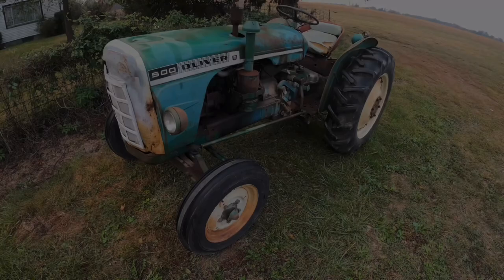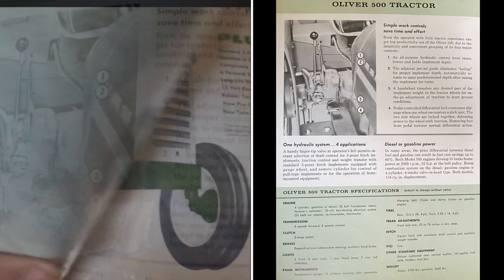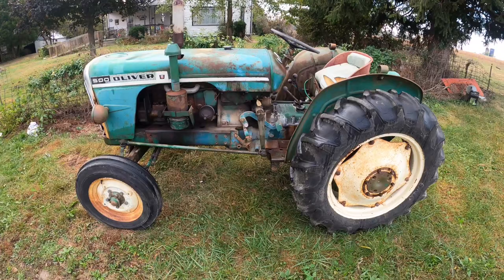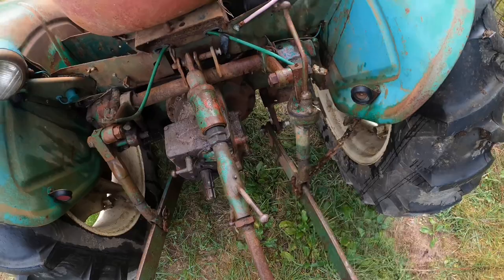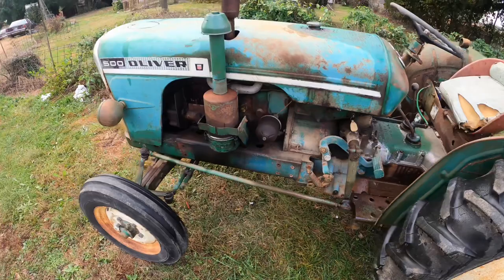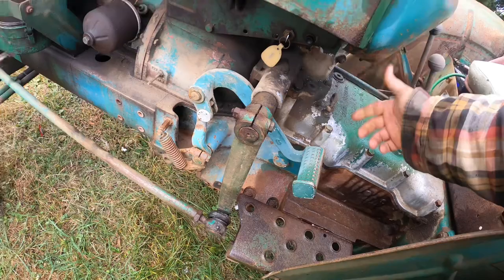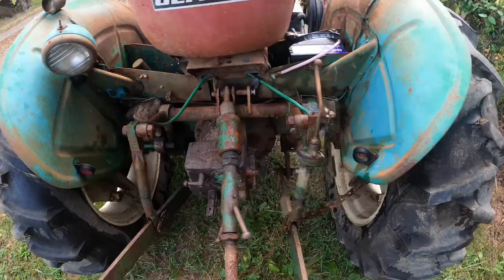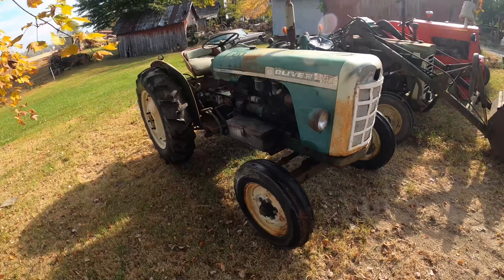The Oliver 500: The 550’s British Cousin (David Brown 850)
Here we look at the Oliver 500 tractor I just bought.

Several people have asked about a timeline on completing certain projects. I will get to them eventually as I get time and funds to do so. However, If you’d like to help speed up the progress on some of my projects through PayPal, feel free to do so here:

Circle Logo Magnet

Dealer Sticker style Magnet

Time Maker Magnet

Oliver Man 1855 Follow Magnet